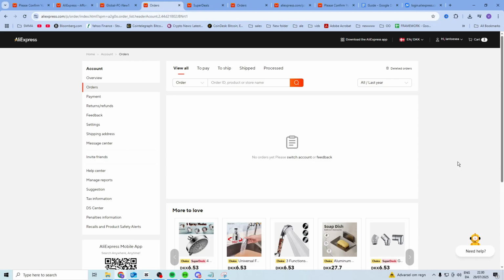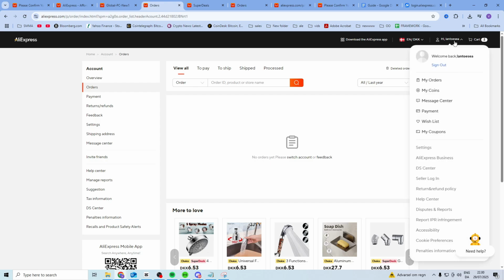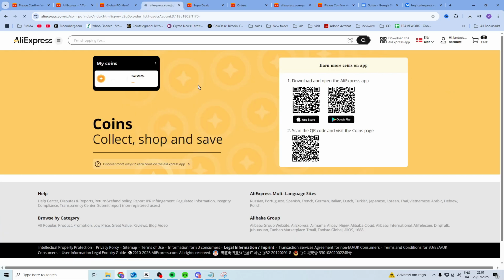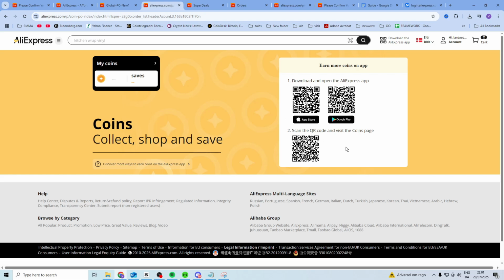How To Buy With Coins On AliExpress - Full Guide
In this video I'll show you how to quick easy and fast learn how to buy with coins on AliExpress. The method is very simple and clearly described in the video. Follow all of the steps & see how to use coins on AliExpress!